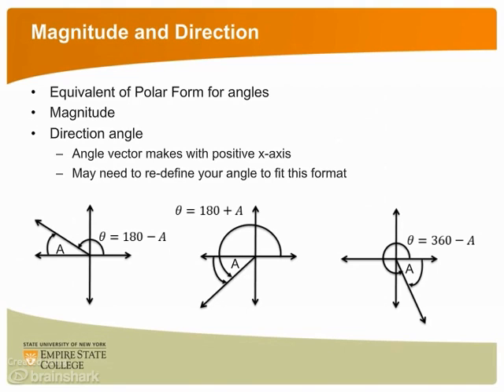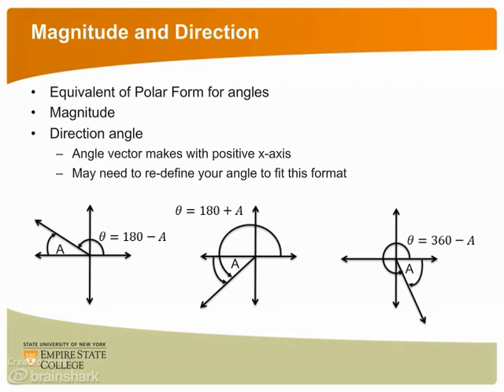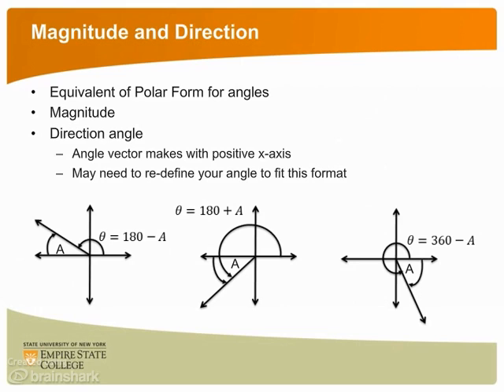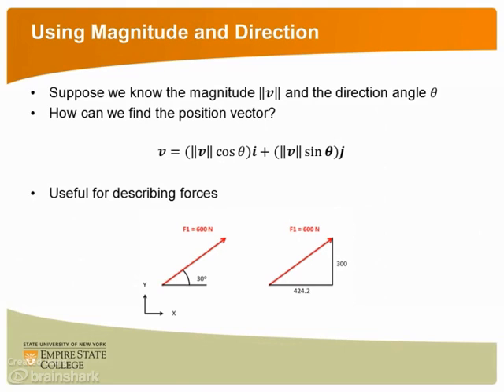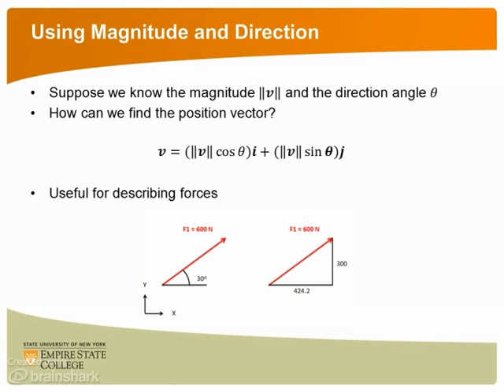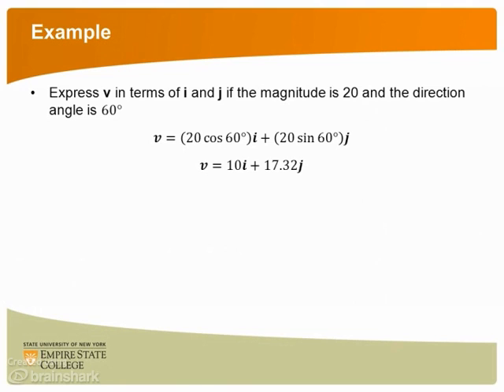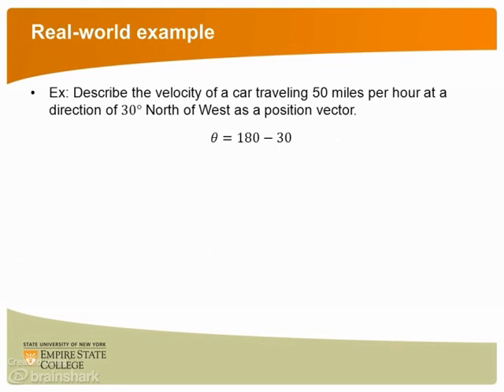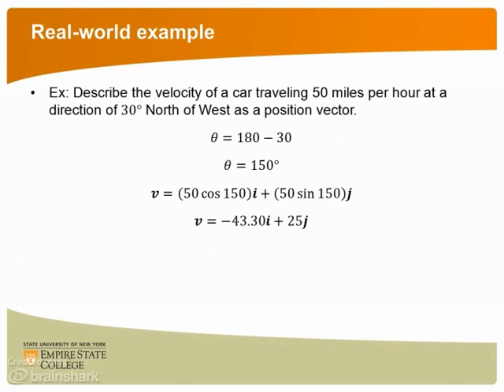Vectors Part 3 Polar Form